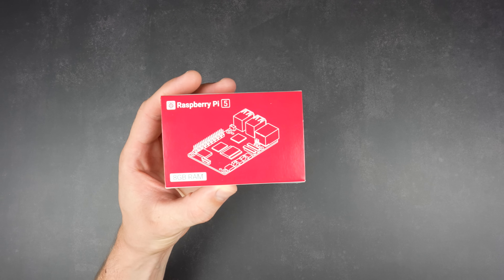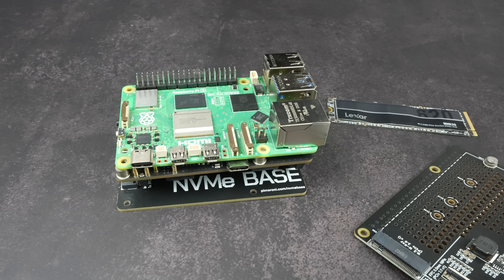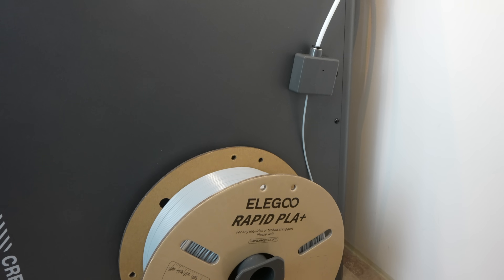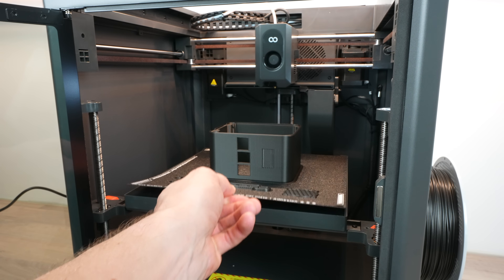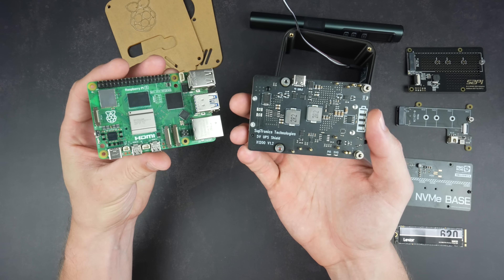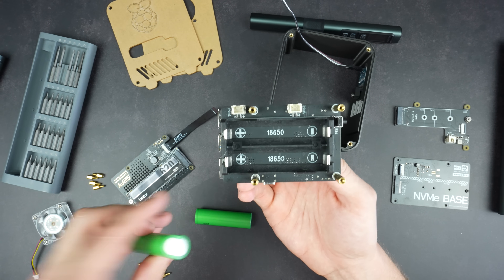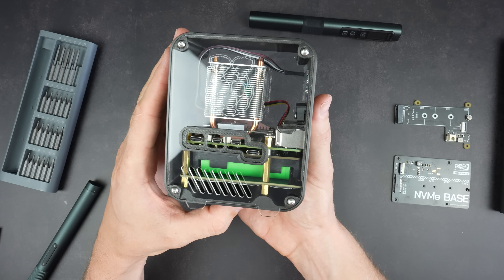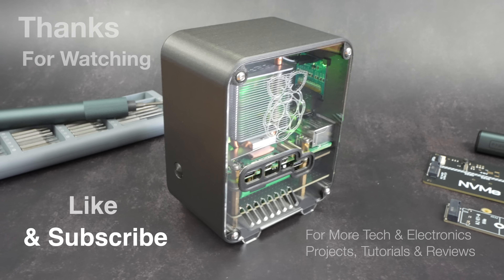Ultimate Raspberry Pi 5 Desktop Server with UPS, NVMe & Stats Display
I designed and built the ultimate Raspberry Pi 5 desktop server! This custom 3D-printed case packs an NVMe SSD for high-speed storage, a UPS for backup power, and an OLED display for real-time stats—all with active cooling.

PURCHASE LINKS
Raspberry Pi 5
MicroSD Card
Raspberry Pi 5 Power Supply
18650 Batteries
SupTronics X1200 UPS
Pimoroni NVMe Base
(All shown NVMe bases will need a 50mm PCIe extension, or longer)
Pi 5 Ice Tower Cooler
SSD1306 I2C OLED Display
15cm Female to Female Jumper
M2.5 x 6mm Button Head Screws
M3 x 8mm Button Head Screws
M3 Brass Inserts (Set For Sides & Display)
M2.5x20mm Standoffs
M2.5x8mm Standoffs
2mm Clear Acrylic

Tools & Equipment Used:
USB-C Pencil Screwdriver
Fnirsi HS-02B Soldering Iron

CHAPTERS
0:00 Intro
1:47 Designing The Case
2:45 Elegoo Centauri Carbon
4:13 Making Up The Case Components
6:29 Installing The Pi Stack
10:07 Completed Case
10:31Install Stats Script
11:07 Final Thoughts